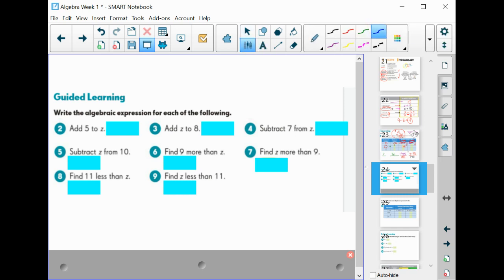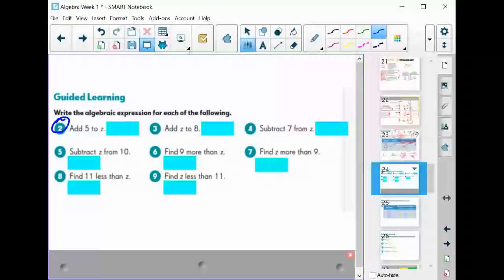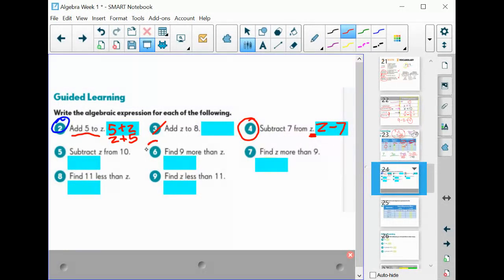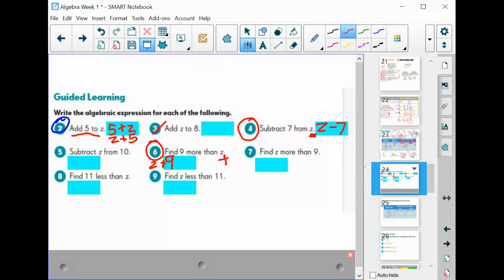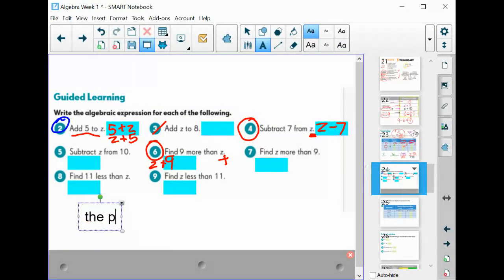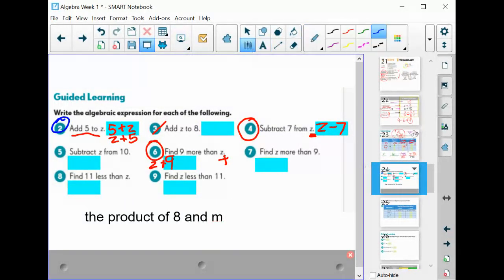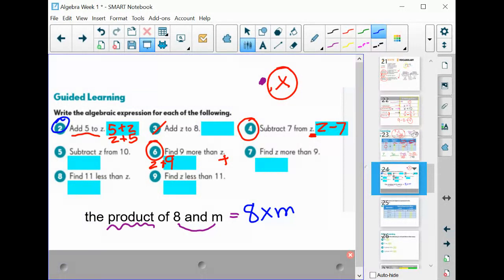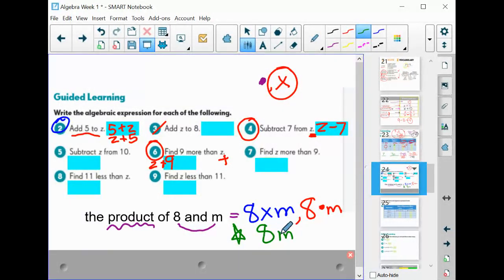Writing Algebraic Expressions